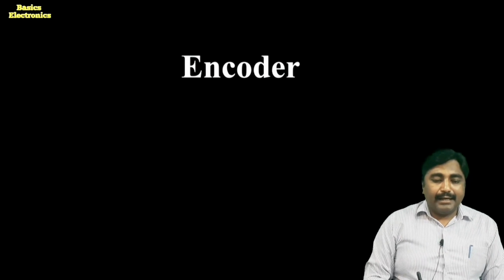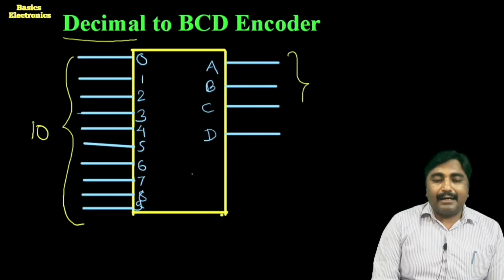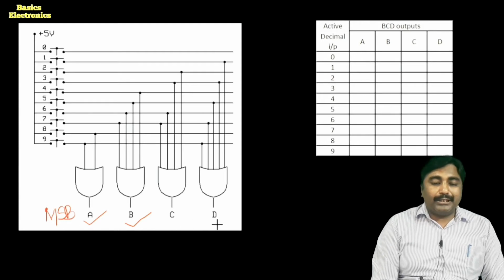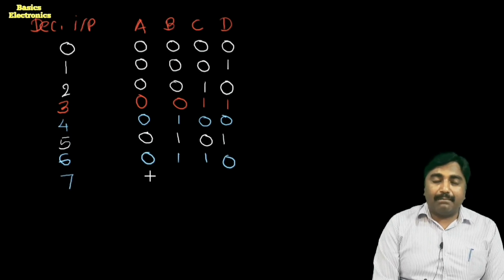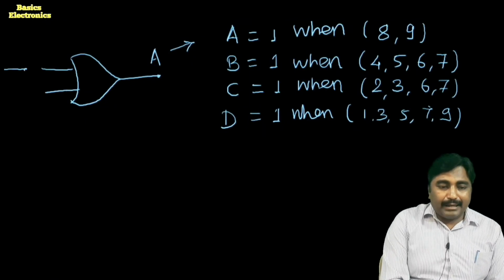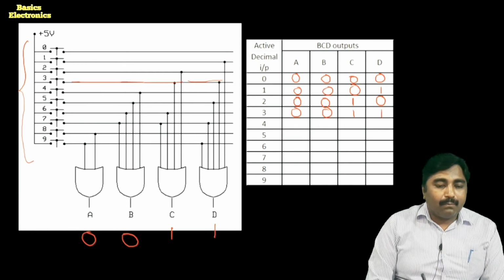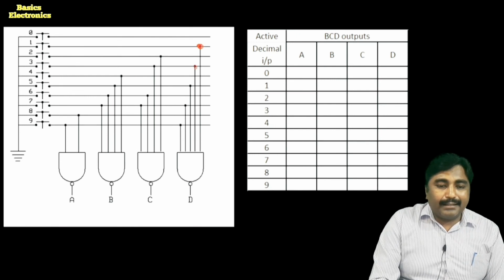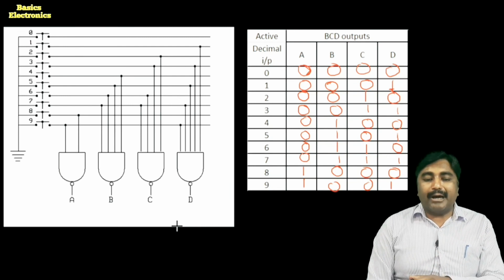What is Decimal to BCD Encoder? construction and working details of Decimal to BCD encoder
The process of conversion of familiar symbols into numbers in a coded format is called Encoding and a logic circuit that is used for encoding is called an Encoder.
An Encoder is a combinational logic circuit that converts the active input signal into a coded output signal.
Decimal to BCD Encoder
The decimal to BCD encoder is an Encoder that converts an active decimal input into a Binary coded Decimal (BCD) code.
This encoder having ten inputs (0-9) from that one input is used for one decimal digit and four outputs corresponding BCD code (ABCD). As this encoder having ten inputs and four outputs so it is also called a 10:4 Line Encoder.
In this video lecture, the construction and working of Decimal to BCD encoder using the OR Gate and NAND gate are discussed with the help of its logic diagram and truth table.

Topics covered
00:00 Introduction and definition of Encoder
05:05 Decimal to BCD Encoder symbolical representation
11:20 Construction of Decimal to BCD encoder using OR gate
25:30 Working of Decimal to BCD encoder with the help of Truth table
32:42 construction and working of Decimal to BCD encoder using NAND